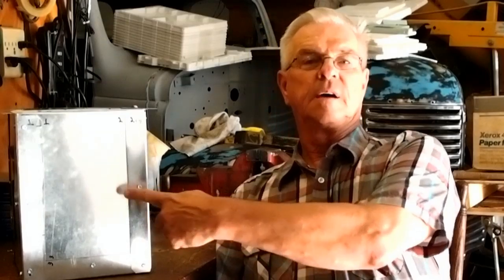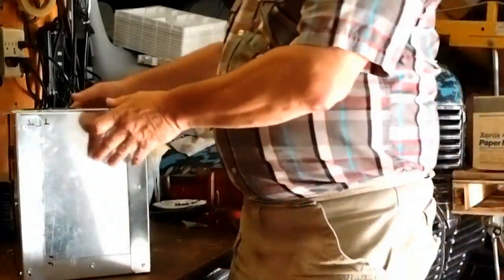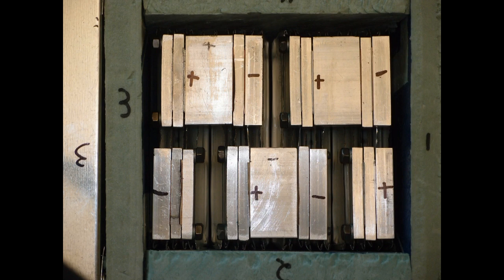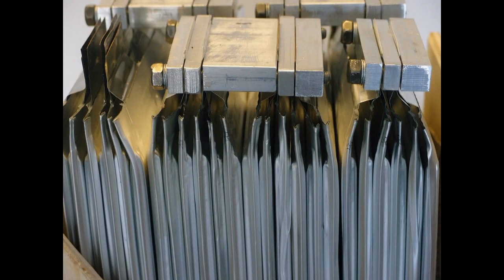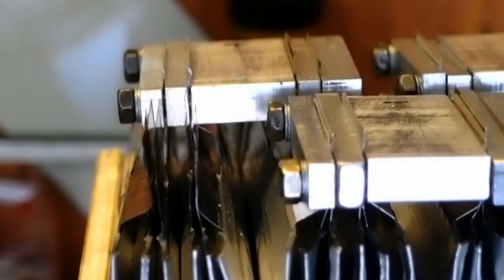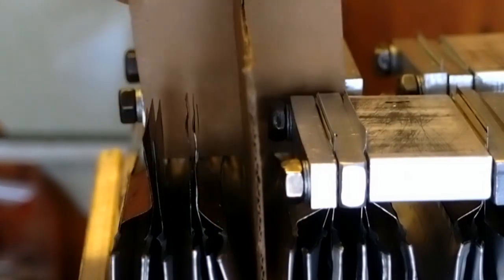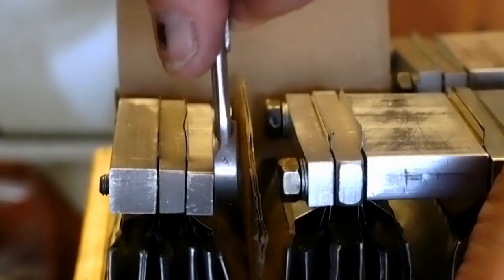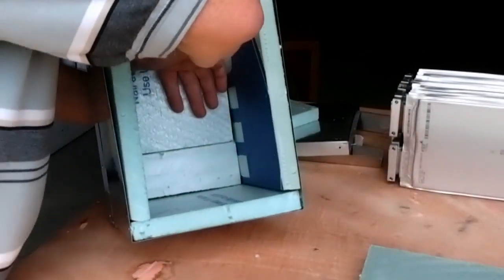1939 Truck 12V Battery Build 004 HD720p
Building a 12 Volt battery out of A-123 cells.